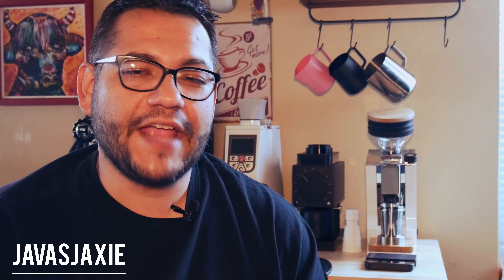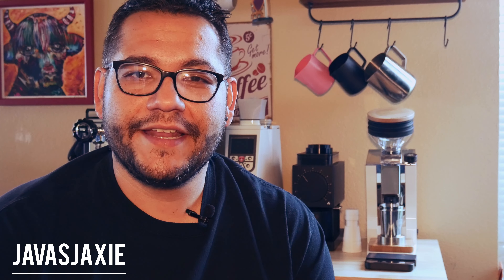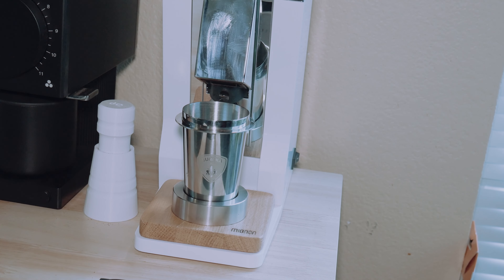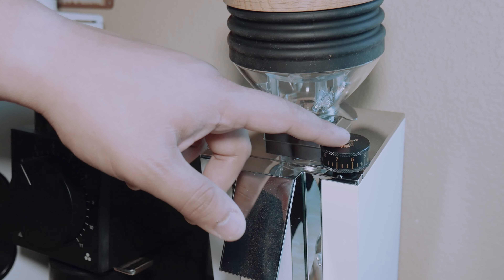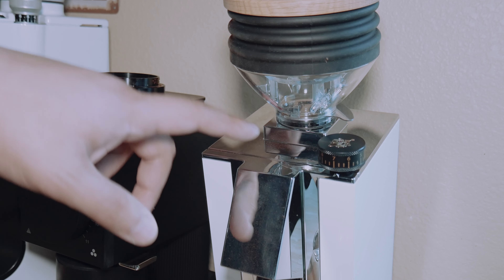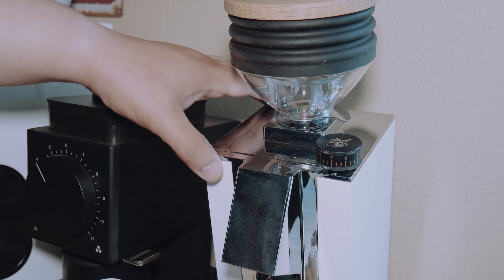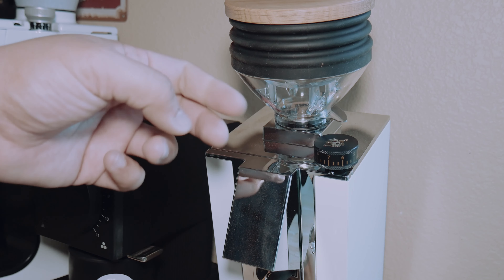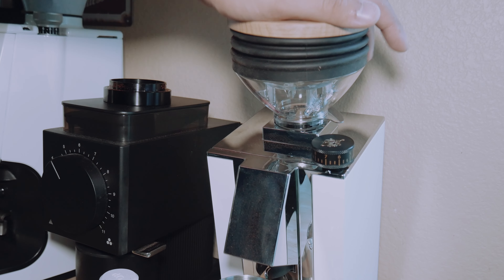Eureka Mignon Oro Single Dose Grinder First Thoughts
I'm happy to showcase the newest member  to my barista bar setup for 2022. It's the Eureka Oro Single Dose Grinder. The amazing 65mm Flat Diamond Burr set is pulling some amazing espresso... but are the quirks about the machine worth it?

This first thoughts review will give you a glimpse of this machine and the workflow in my routine.

I'll be working to get a full review of this machine in about a months time and let you know how it's molded in my routine over that time. Give us a life, follow us and visit our instagram page @JavasJaxie for this and more amazing content!